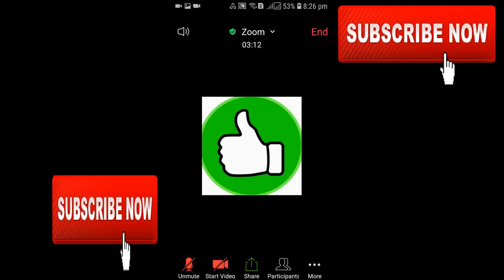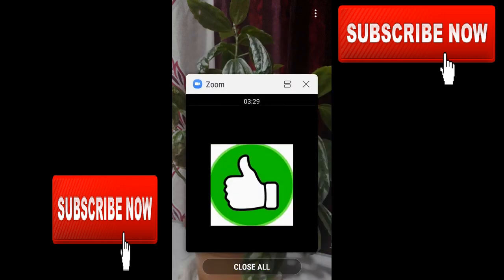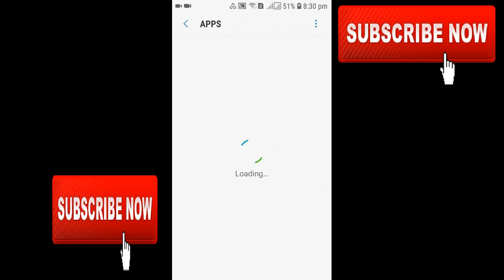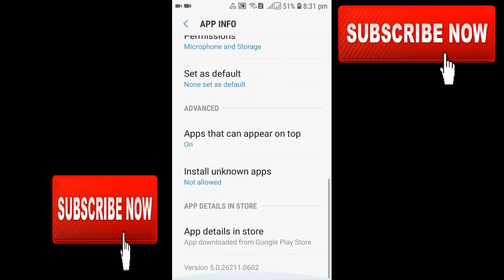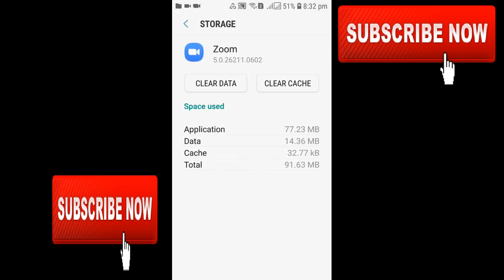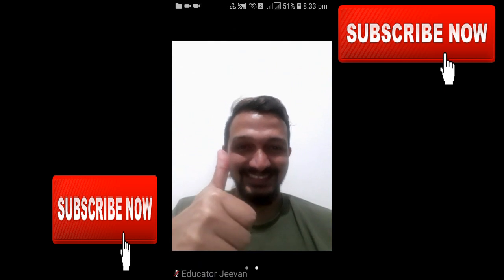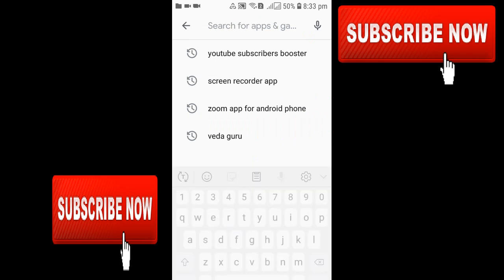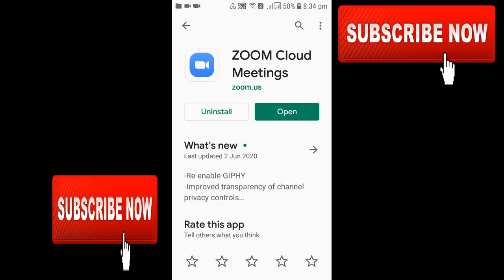Zoom Video Not Working - on Android [ How to Fix Camera or Video Issues in Zoom ]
Zoom Video Not Working - on Android [ How to Fix Camera or Video Issues in Zoom ] EducatorJeevan @educatorjeevan
This video includes stepwise solution of video or camera problem in zoom app on your phone.